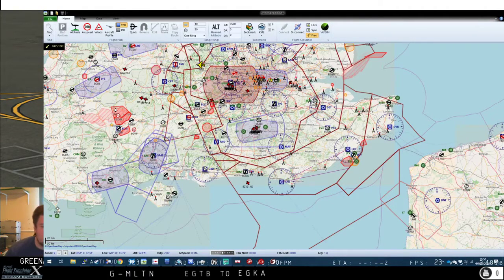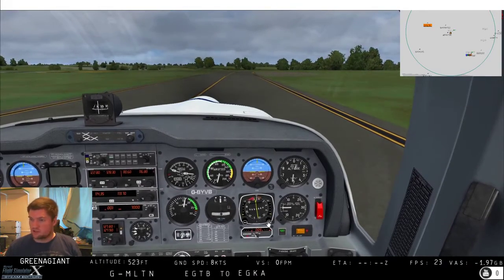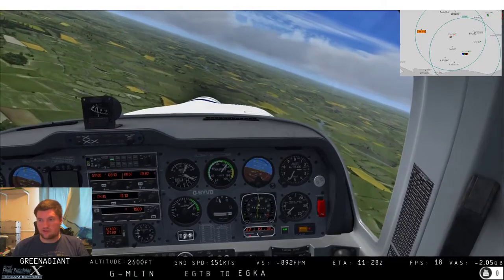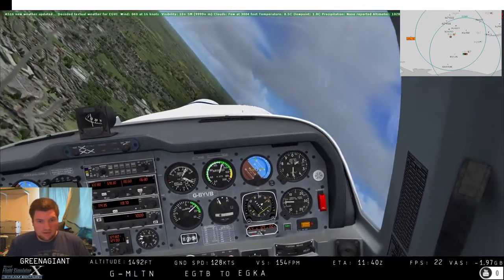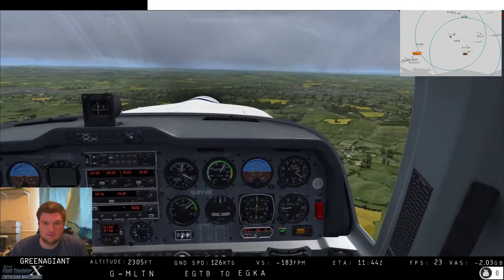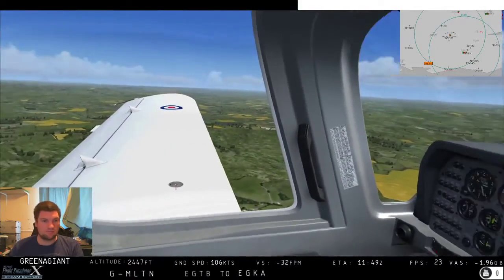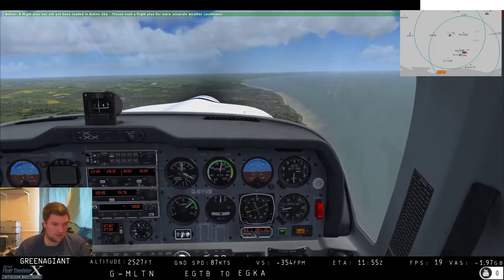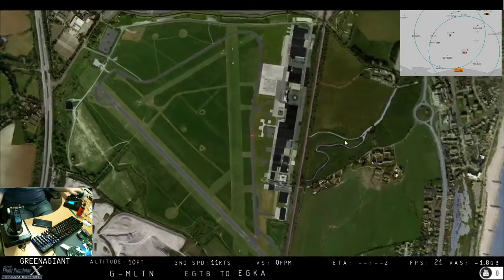FSX SE RAFAC Pilot Nav Bonus 4a Prepositioning to Shoreham from Wycombe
Bonus video of the propositioning flight from Wycombe Air Park (Booker) to Shoreham ready for lesson 4 in the Grob 115E Tutor.

Lessons to support the Senior & Master Cadet lessons for Pilot Navigation.
Also see my other playlist for older content I did a while ago on this topic from a private pilots' licence point of view; particularly the first two videos on Nav Tutorials and the last one on VFR Transits
Any questions, please post them in the video comments and I will do my best to answer them promptly.
Happy watching!
Fg Off Howroyd